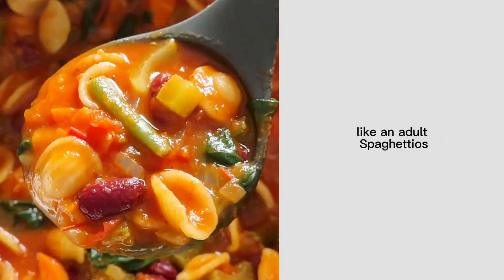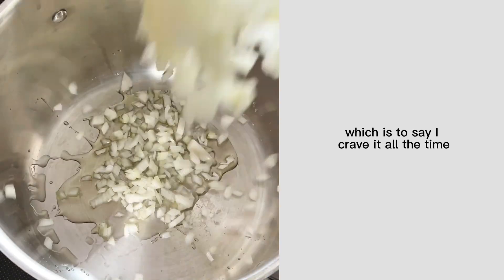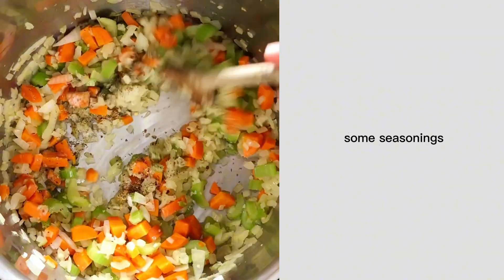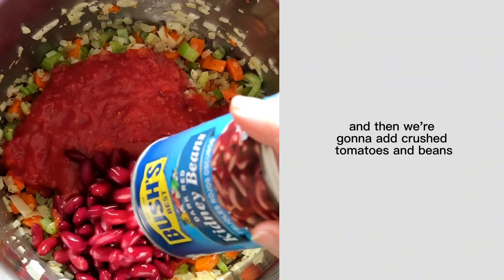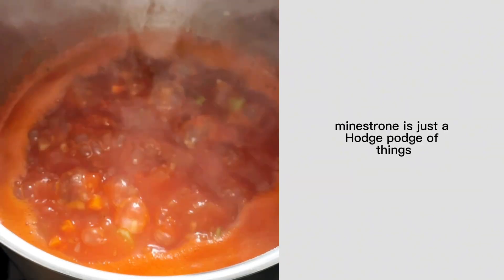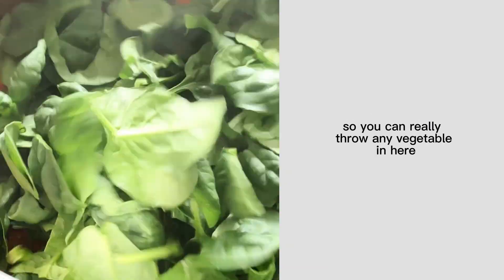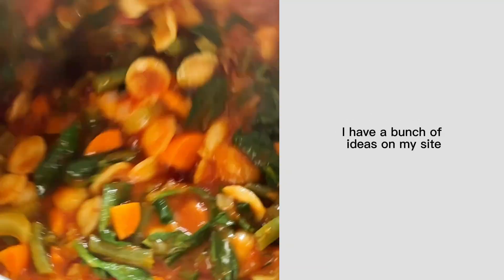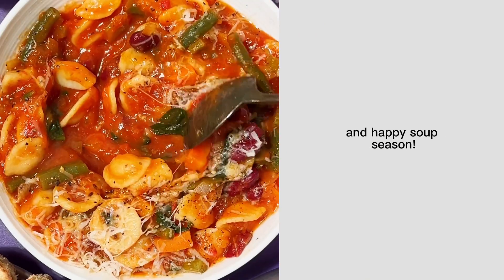How To Make Vegan Minestrone Soup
Are you looking for a super easy and cozy vegetable soup for cold days? This Vegan Minestrone Soup recipe is exactly that and it’s so easy to make with only 5 minutes of prep work required! We’ve made this classic soup recipe even more perfect to make at home by using canned beans and cooking the dry pasta all together in one pot.